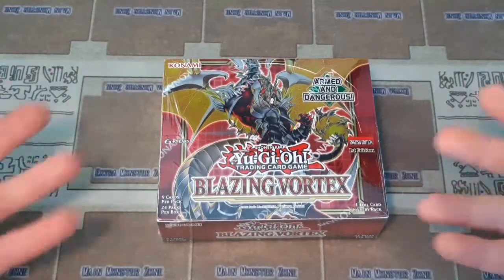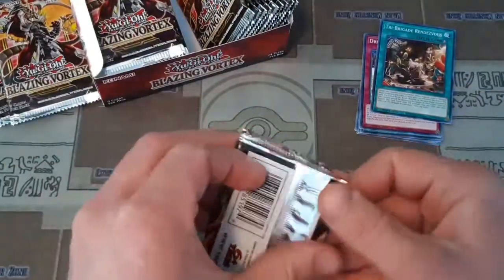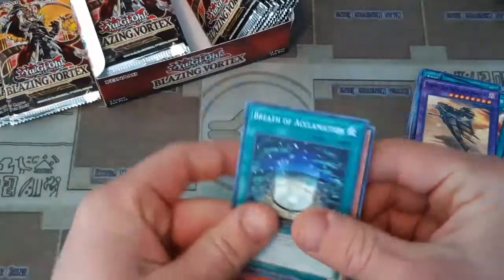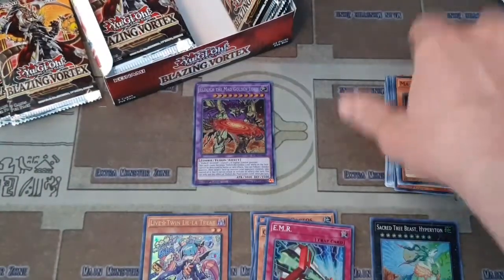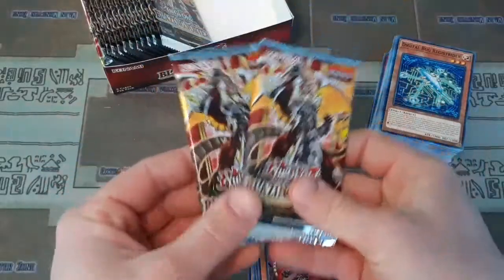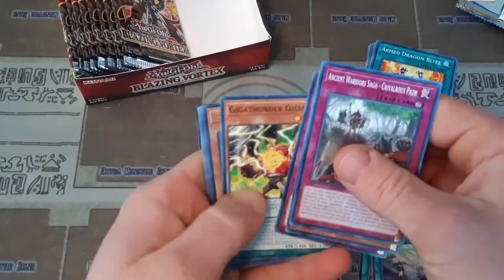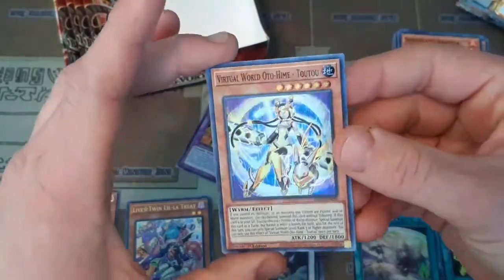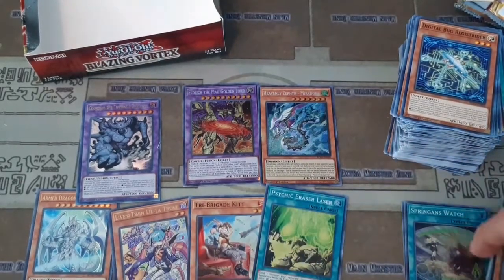Blazing Vortex Booster Box Opening! February 2021